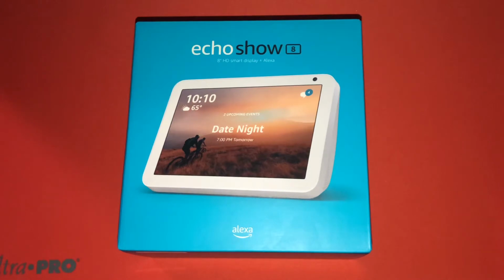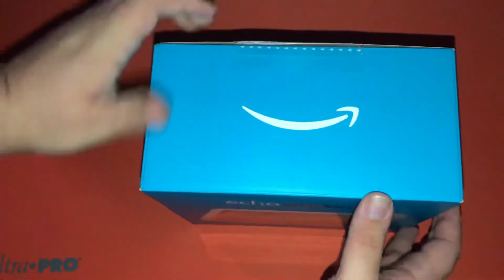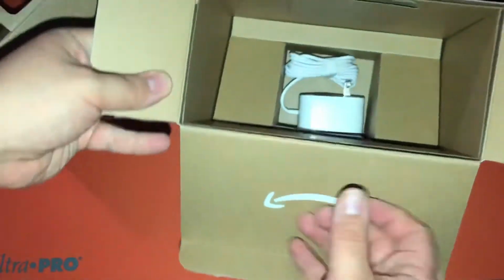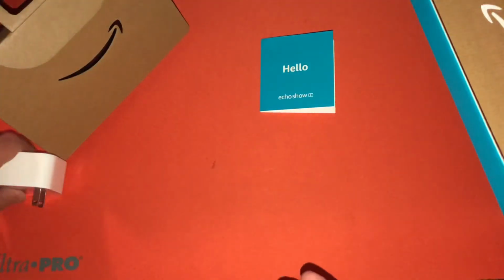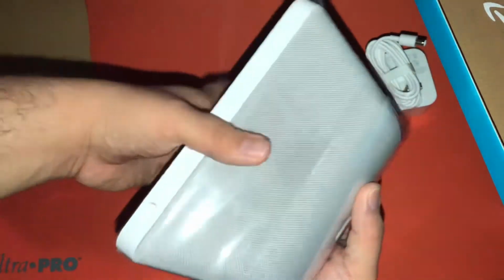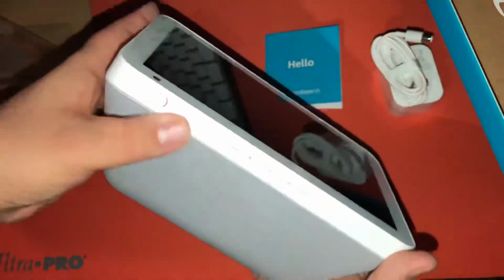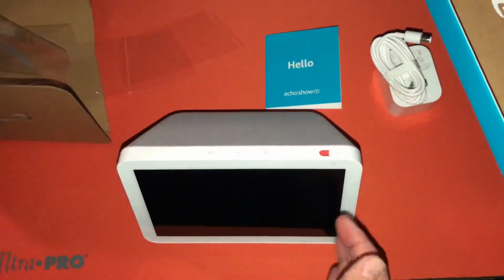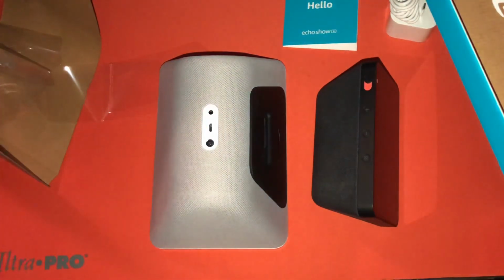Amazon Echo Show 8 Unboxing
Today we are unboxing the middle Echo Show which may just be the goldilocks of the Echo show's.

-- Gear Used --
Apple iPhone 12 Pro Max
Anti-Static Mat